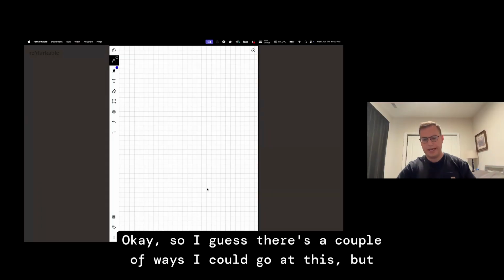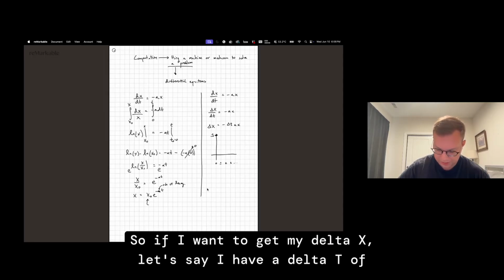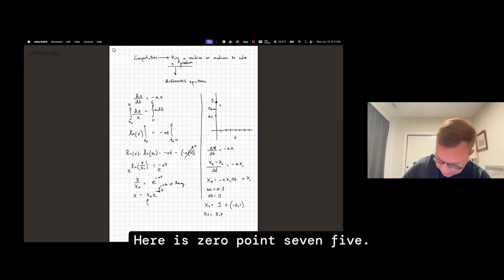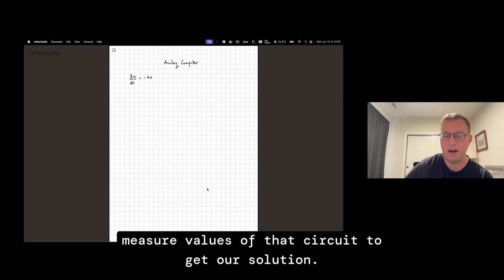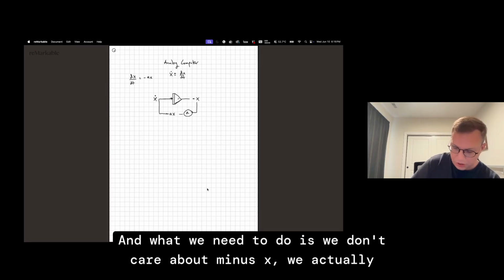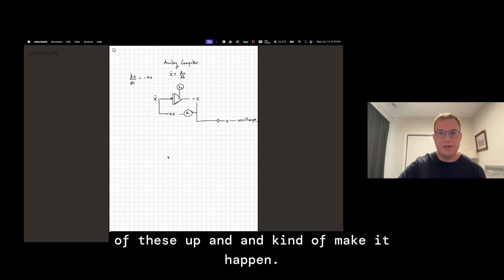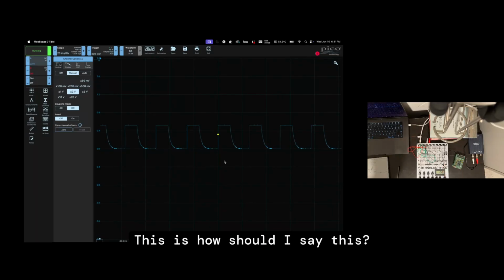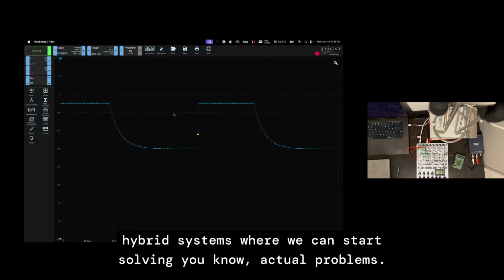Analog Computation 1.0 - Hello World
In this video, I introduce analog computation and provide an example calculation.